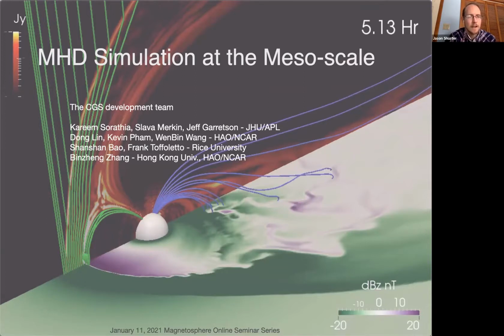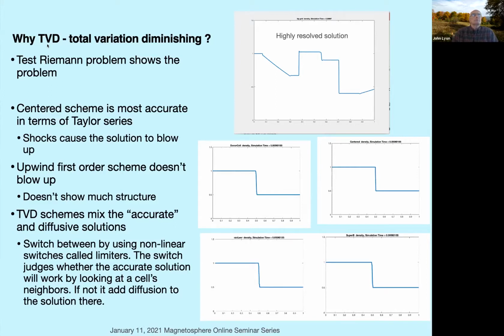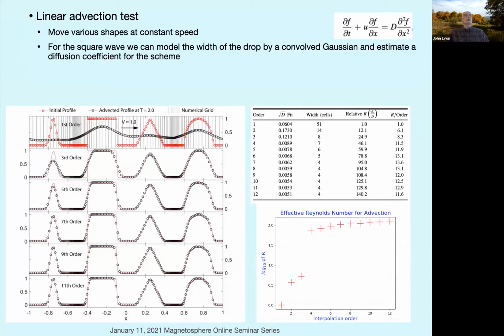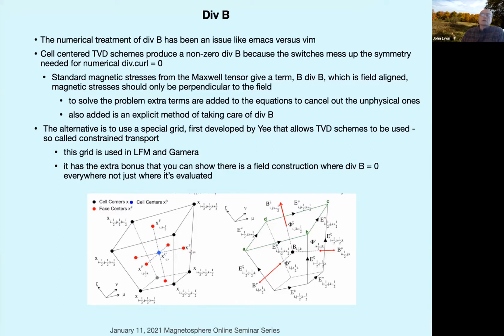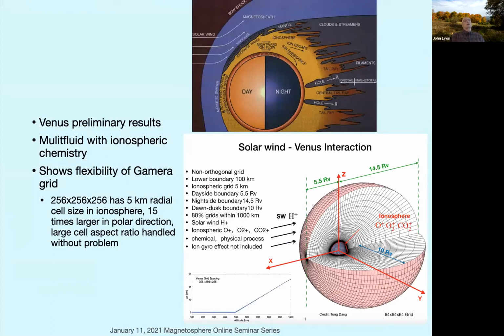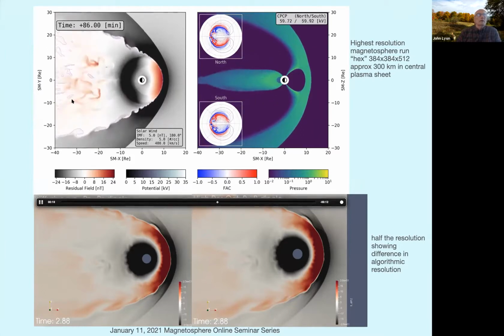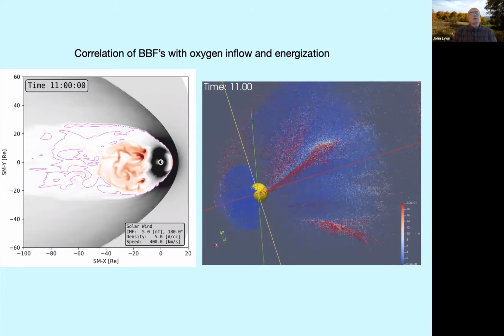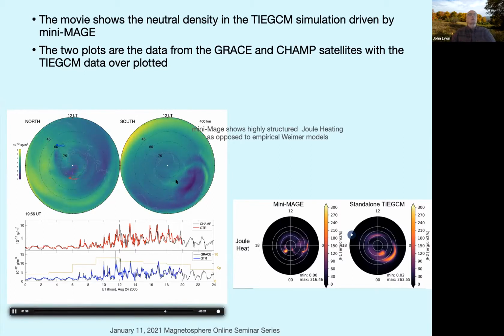MHD Simulations at the Meso-scale - John Lyon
Dr. John Lyon from Dartmouth College discusses MHD simulations and the role of meso-scale interactions in magnetosphere dynamics.